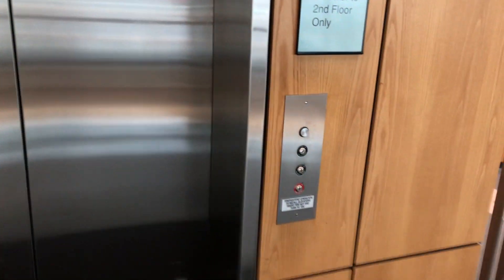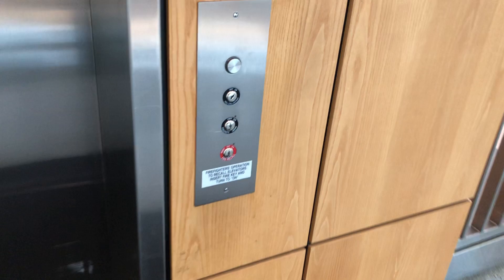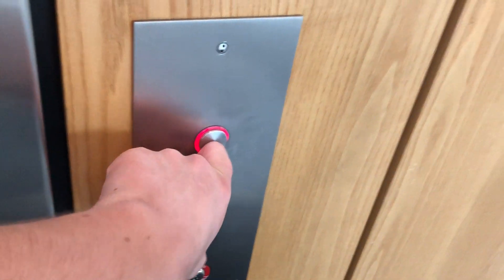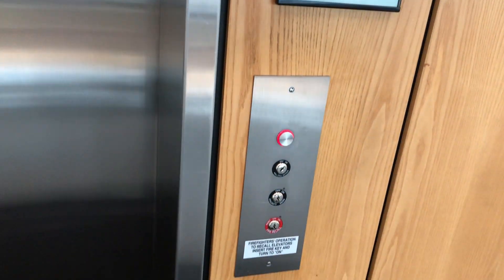Otis 211 Atrium elevator - Akron-Summit County Public Main Library - Downtown, ..., OH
Recorded 08/18/2021
Just your basic Otis hydro. They call this the "Atrium Elevator," but this isn't really an atrium. If anything where the main elevators are is more like an atrium. This is more like just the entrance elevator.
Installed 2003